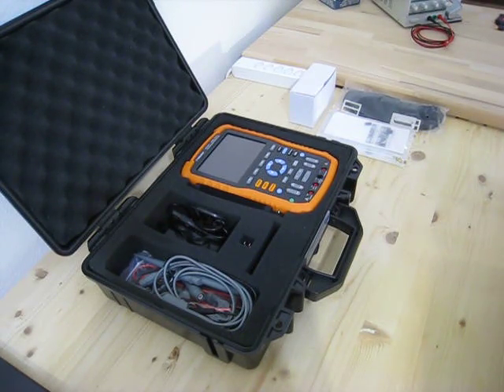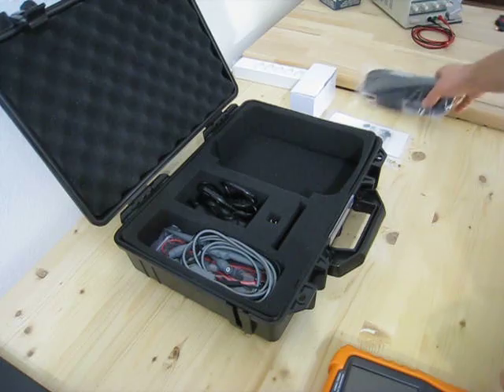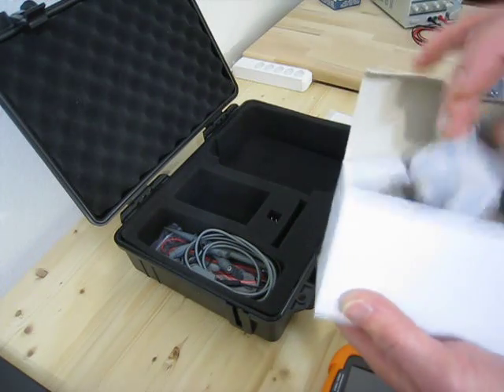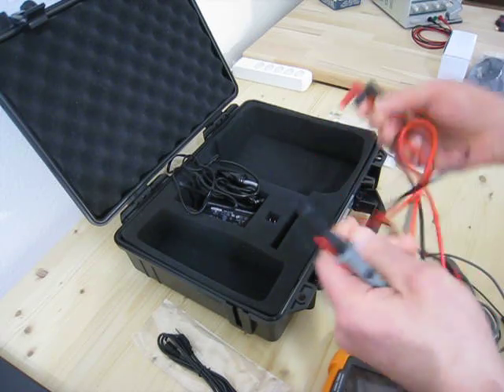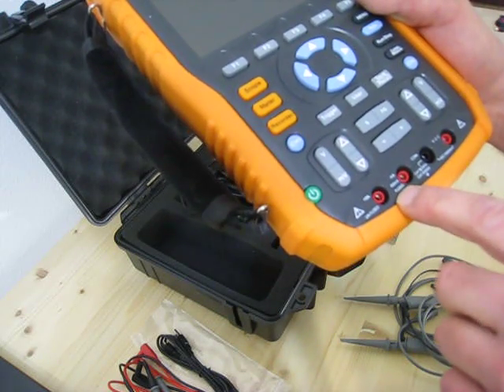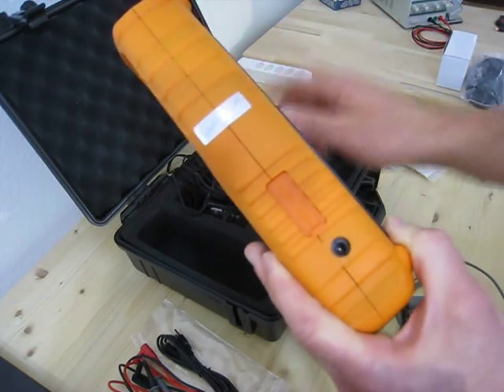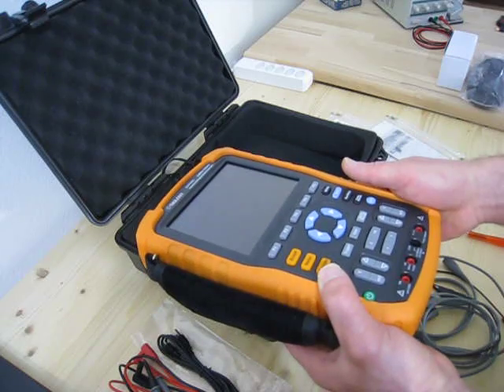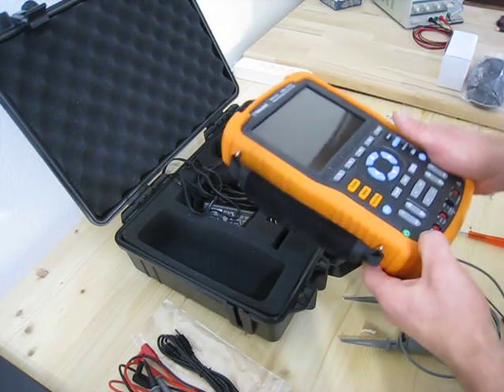Siglent SHS 1062 Part 1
Review from the Siglent SHS 1062 Oscilloscope. What do you get with the scope ...